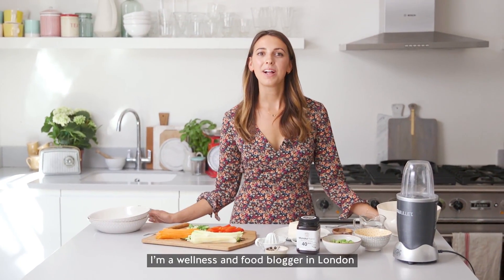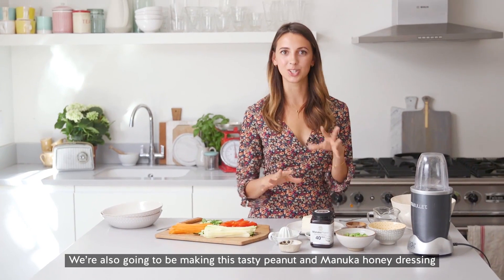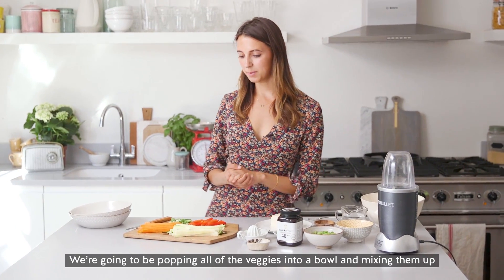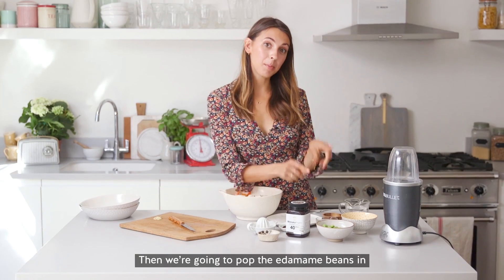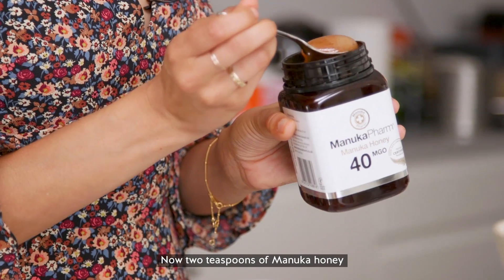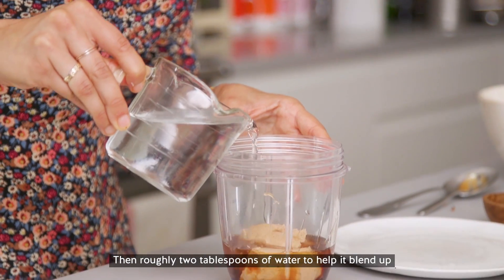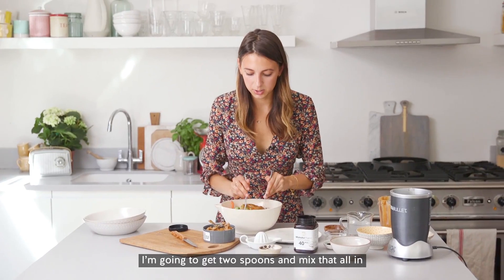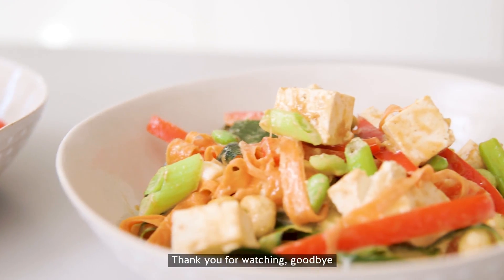Rainbow Pad Thai With Tofu And Peanut Manuka Honey Sauce Recipe | Lottie Murphy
I've created three recipes with Holland and Barrett using Manuka Honey and today's recipe is this asian inspired Raw Pad Thai With Manuka Honey and Peanut Sauce. So nutritious, light and tasty for a quick dinner or perfect lunchbox recipe. The peanut Manuka honey sauce is one of my favourite things ever. Full recipe...

This delicious raw dish, packed with tasty nutrients serves two...

Ingredients

For the Pad Thai:

1 Courgette
3 Carrots
1 Red pepper
2 Spring onions
200g block of Tofu, squared
50g Cashews *
100g Edamame beans
For the sauce:

1tbs Tamari*
1tbs Sesame oil *
2tbsp Manuka honey MGO 40 *
Juice of 1 lime
1 clove of Garlic, crushed
Pinch of dried Chilli flakes *
2 tbsp of smooth Peanut butter*
2 tbsp water *
Pinch of salt and pepper
* Available at Holland & Barrett

Method

Slice the courgette, carrots and red pepper into strips. Chop the spring onion.

Pop all the veggies apart from the edamame beans into a bowl and mix them up together (using your hands will be fine!).

Square and chop up the tofu, add in with the veg and then add the edamame beans.

Make the sauce by whisking up the ingredients in the blender and pouring over the veg.

Add the cashew nuts and pour over the veg for a delicious, sweet, Asian-inspired treat.